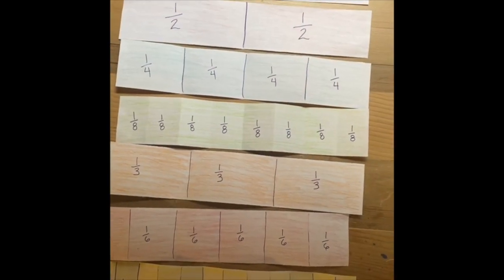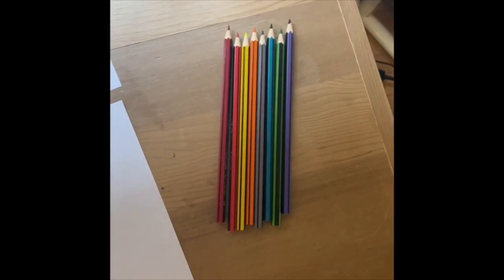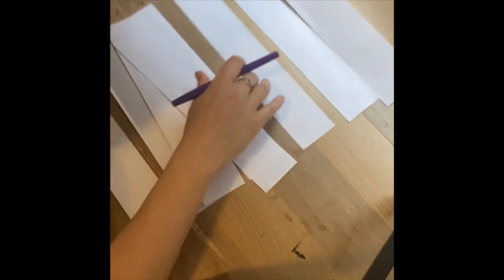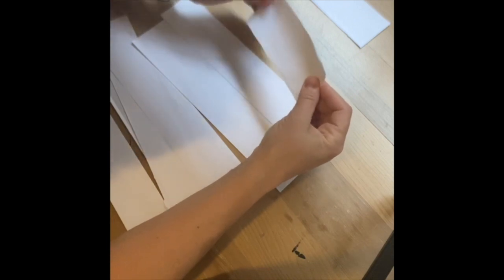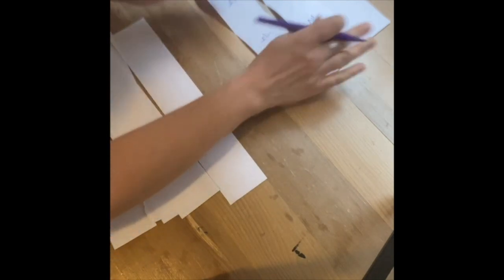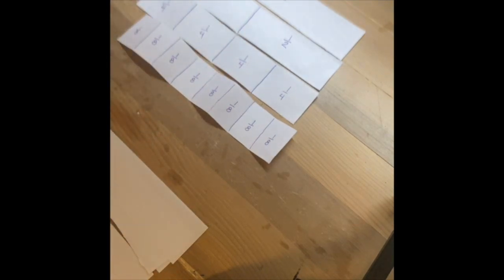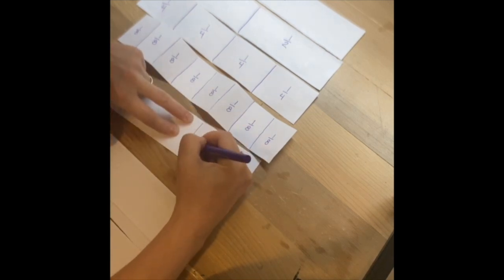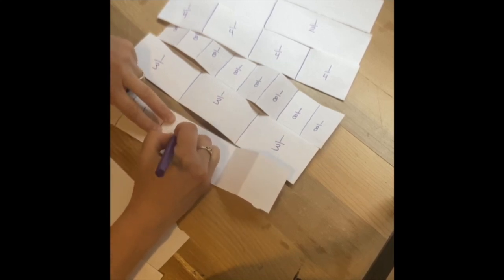Make Your Own Fraction Strips!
This video is about making your own fraction strips!